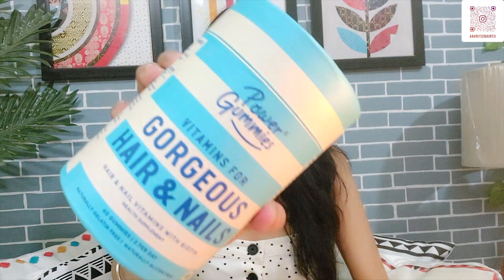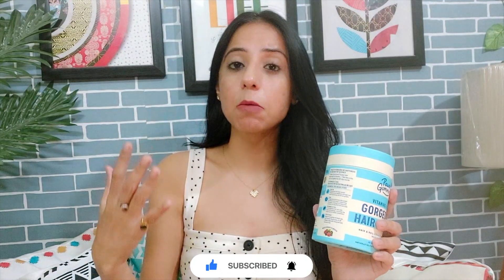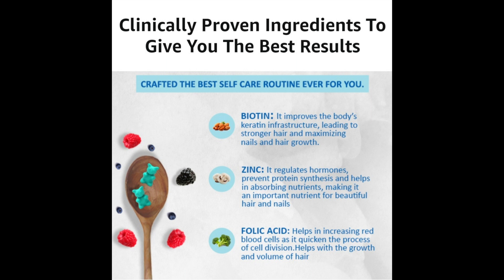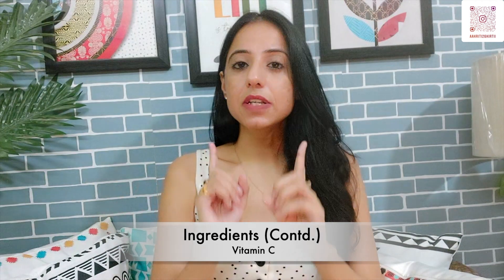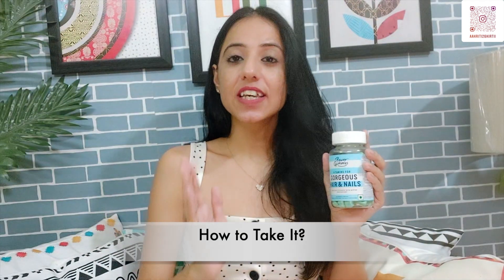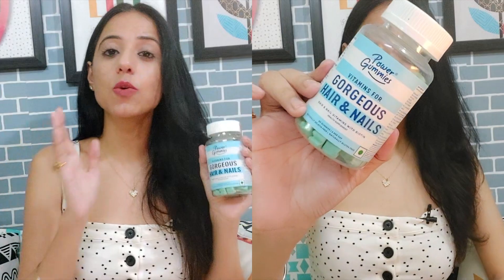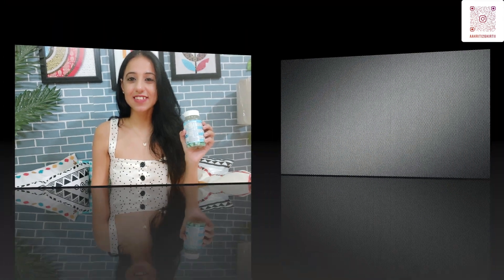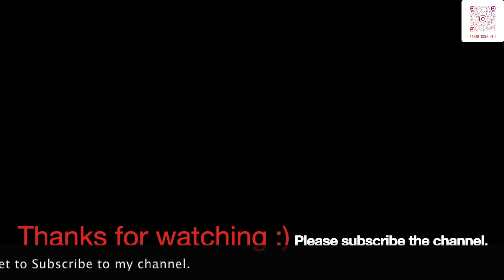Power Gummies - Gorgeous Hair & Nails | Review & Benefits | Kirti | 20% Off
Gorgeous Hair & Nail Vitamins are delicious and suitable for everyone. They are lab tested for purity and scientifically backed on biotin-based research published by the European Food & Safety Association. Conceptualized in the India, Power Gummies®️ are crafted for maximum safety and best results. These Rabbit shaped Gummies have the best ingredients available and are certified by FSSAI for quality and safety. It comes in mixed berries flavor.

Language: English and Hindi (India)